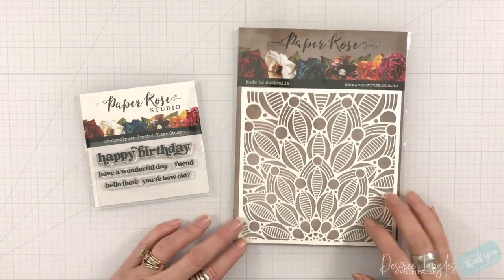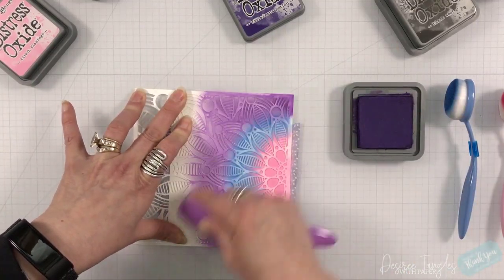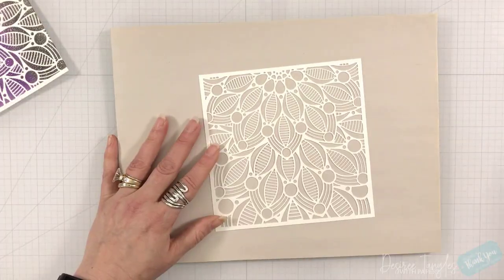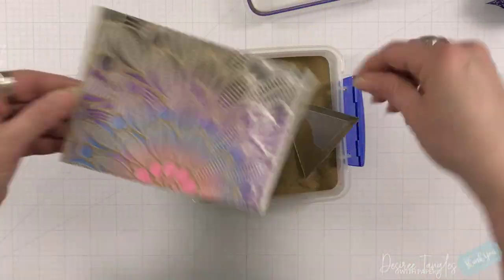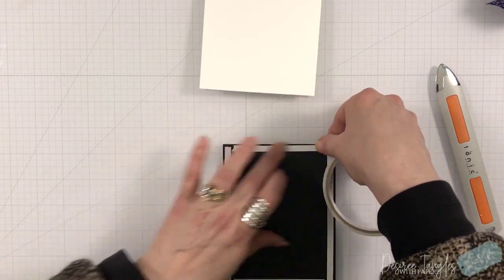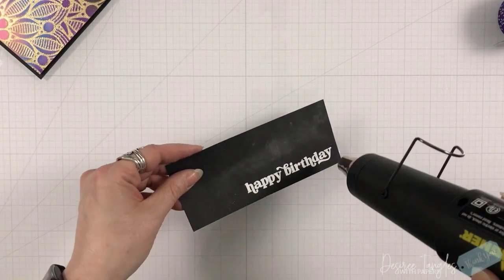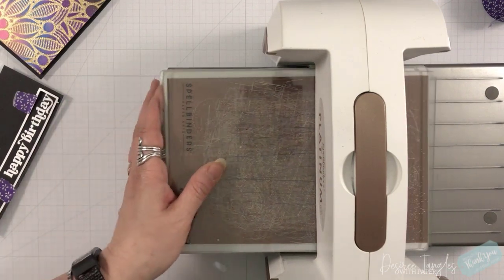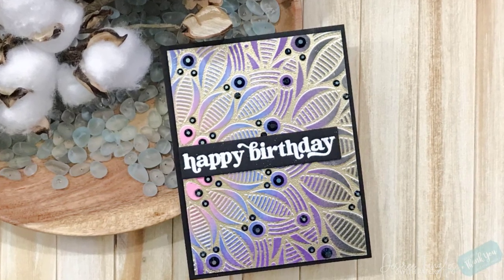Paper Roses Studio | Leaf Burst Stencil | Inking and Heat Embossing | Card Making Tutorial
Desiree shows us how to use the leaf burst stencil with distress oxides, clear ink and embossing powders to create a background with lots of texture and shine!

✂️ PRODUCTS USED ✂️

and all leading paper craft stores.